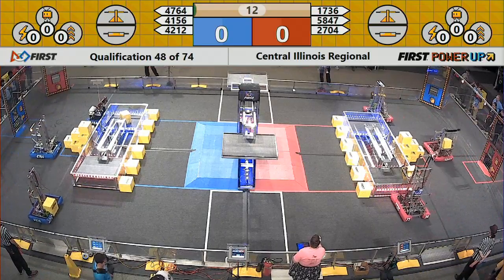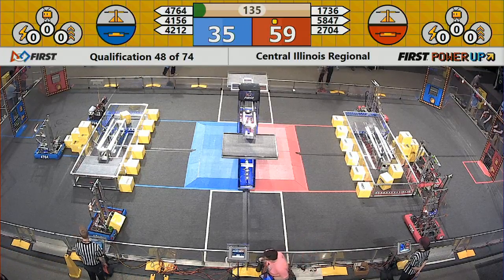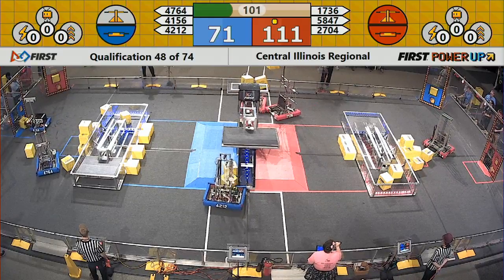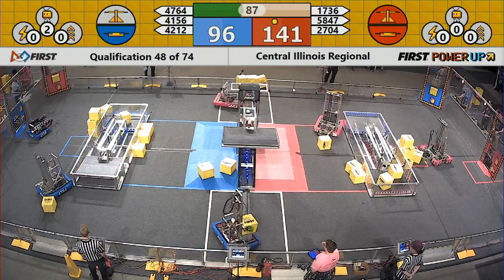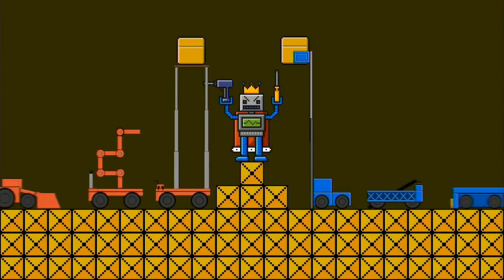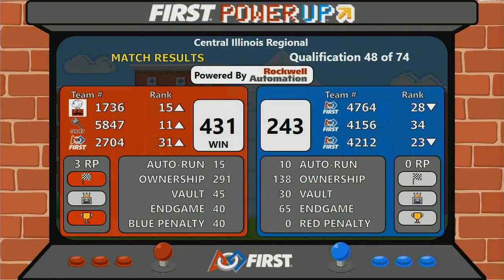Qual 48 - 2018 Central Illinois Regional